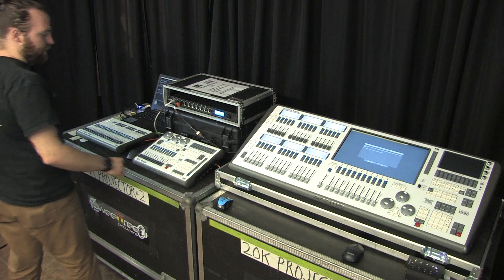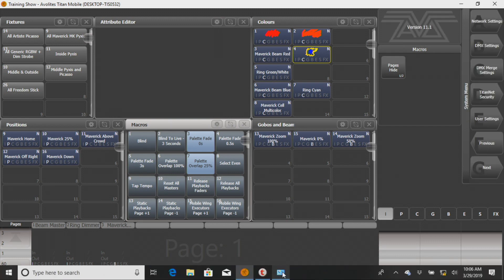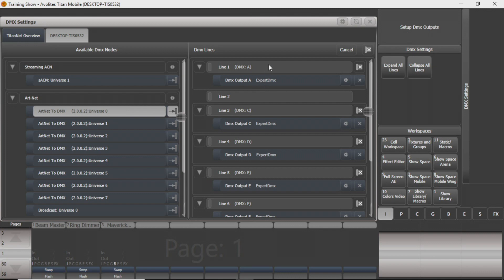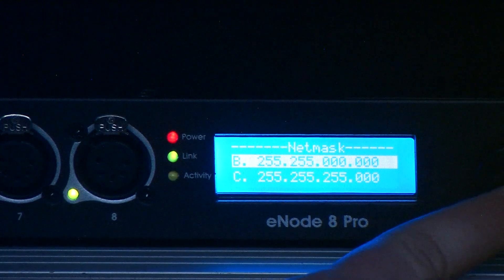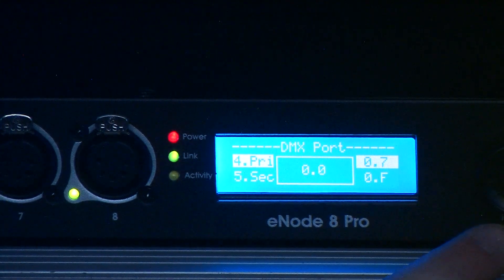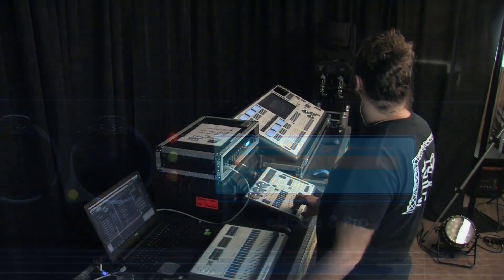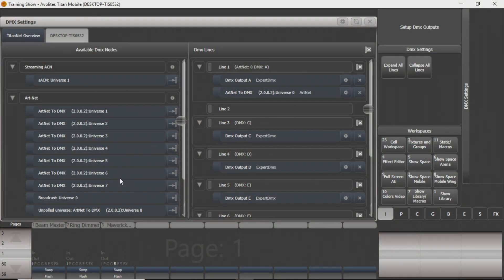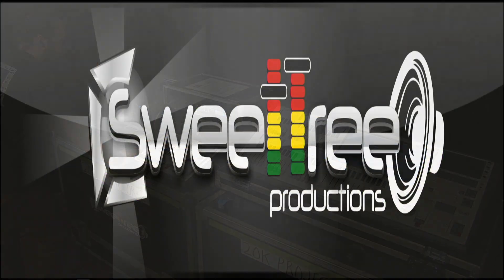Avolites Art-Net Set Up Training Video 18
How to set up Art-Net or Enodes on Avolites Titan Software